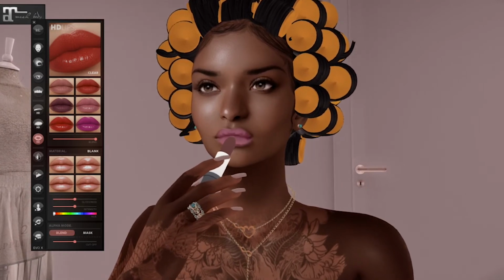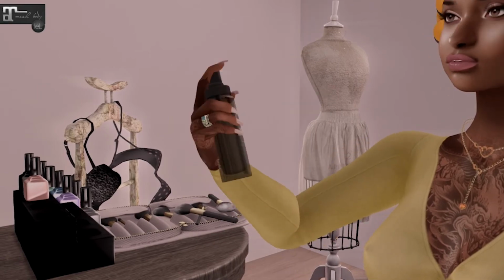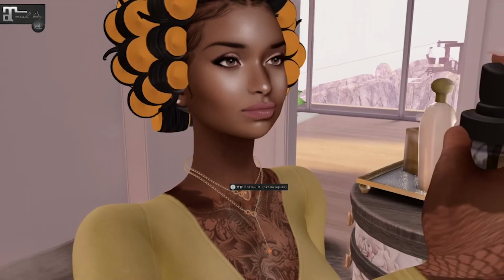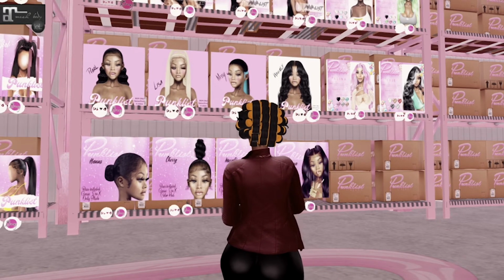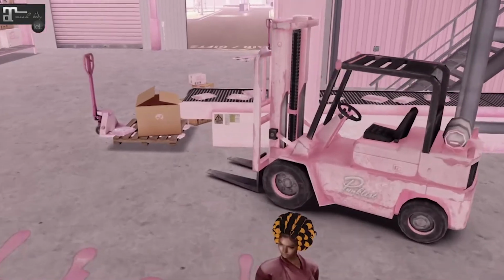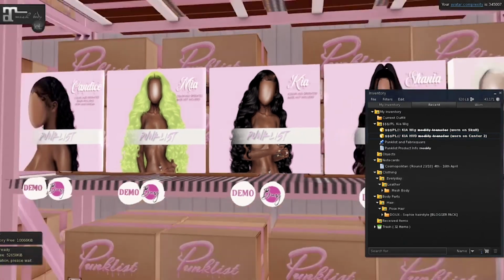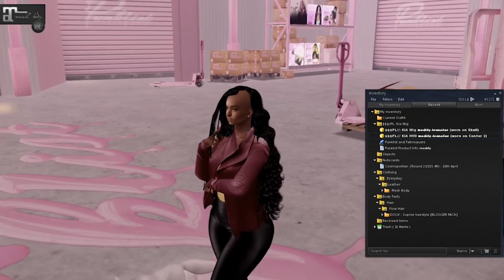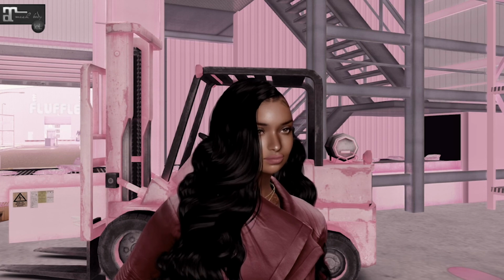A Day in The Life : GRWM 100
This is mostly my daily routine in my life/family rp. I will share more vids like this where I show more of my family and what we do in a day. I will also do one with my teen/young adult avatar.

Wet hair from DOUX - Sophie hairstyle [BLOGGER PACK]

Roller Hair ((SLUMBER Orange "I Jus Got My Hair Did!")) Oldie but goodie

Makeup animations/props from LurLux